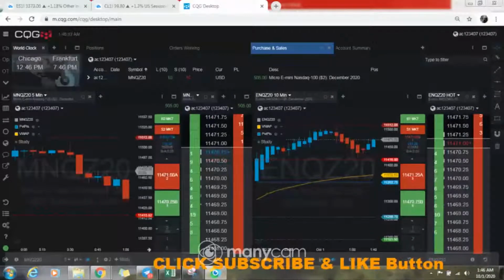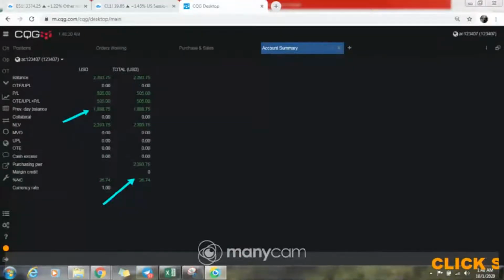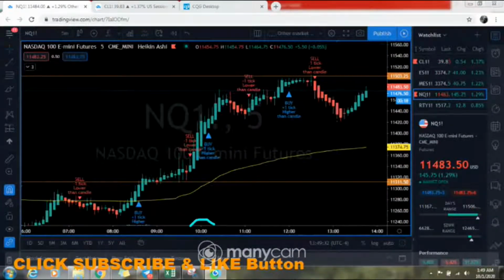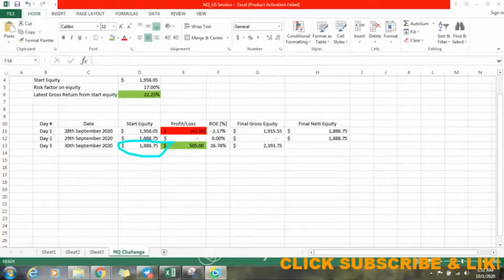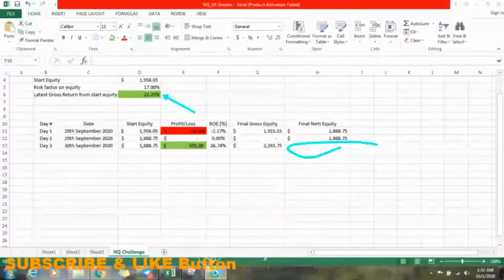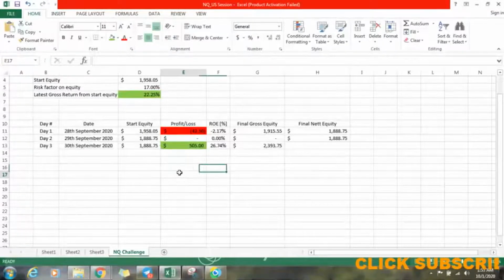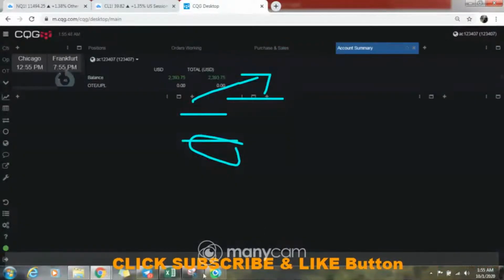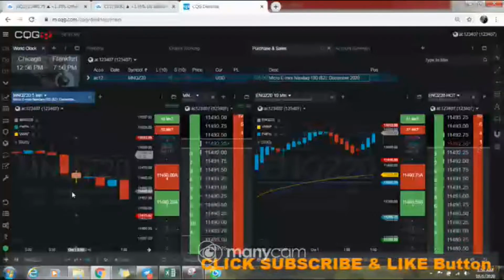LEARN DAY TRADING: Scalping Nasdaq 100 (US Session)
This is my day trading for Nasdaq 100, challenged by other traders
to proof that this indicator work as well in Nasdaq 100 futures market
(FREE training will be provided on schedule Sunday)